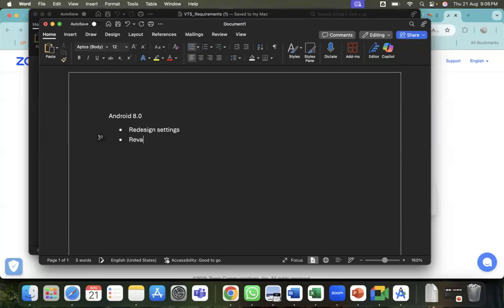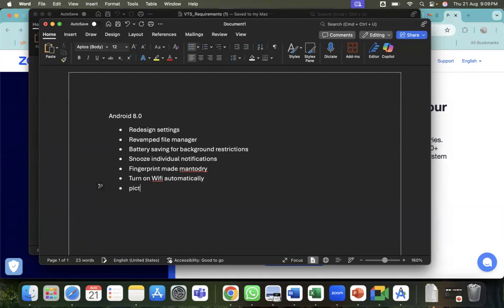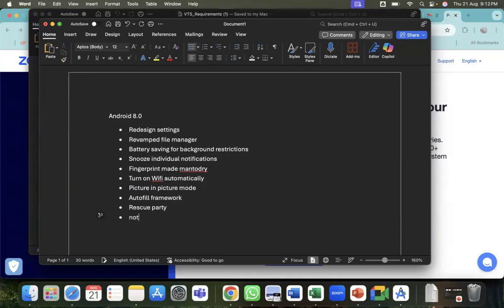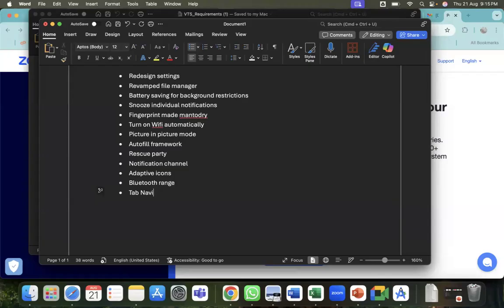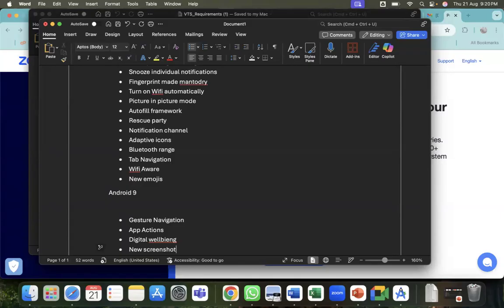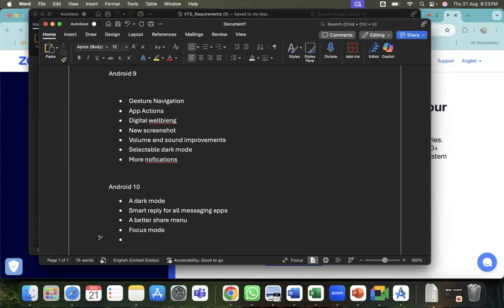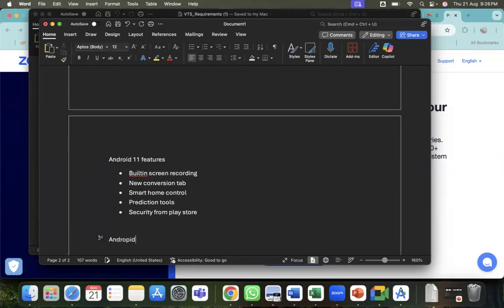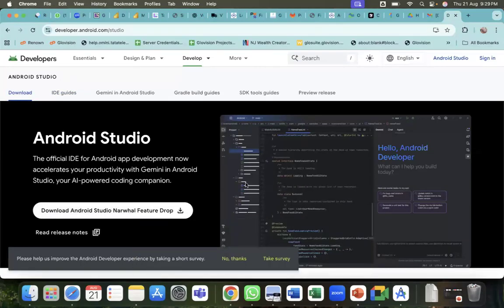ANDROID with KOTLIN & AI TOOLS tutorials || Demo - 4 || by Mr. Rajsekhar On 21-08-2025 @9PM (IST)